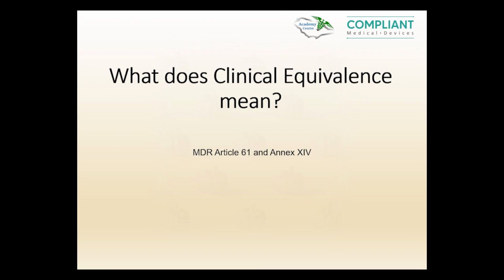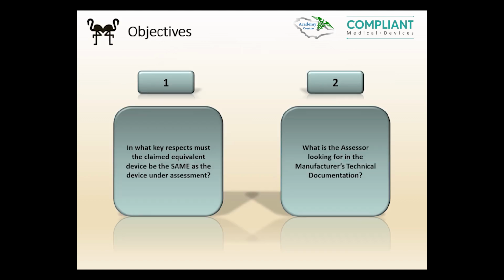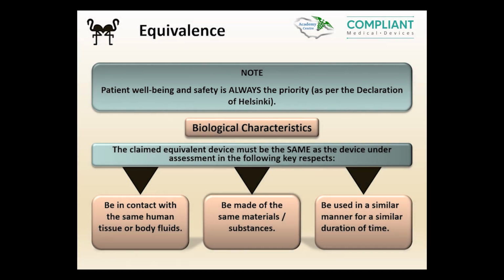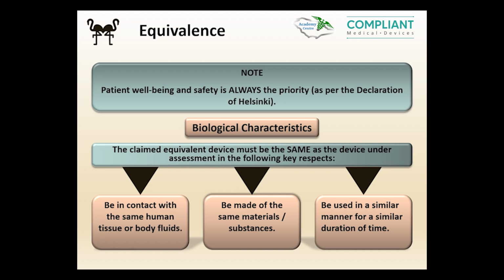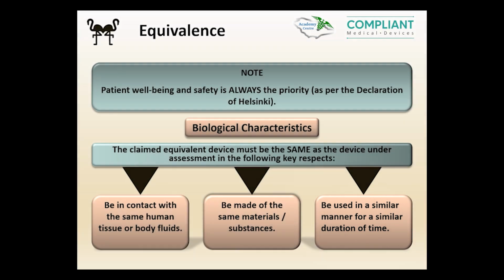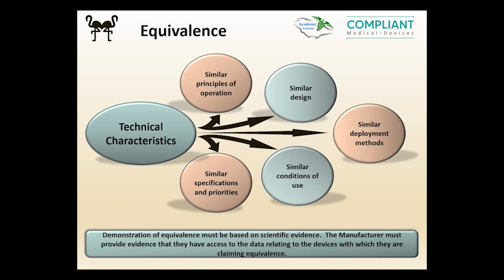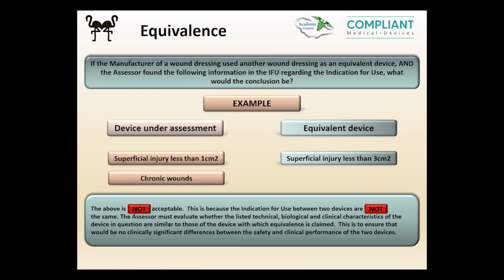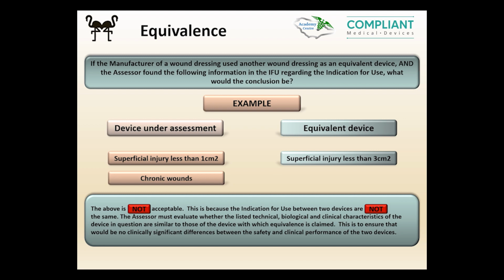Clinical equivalence (French)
Defining clinical equivalence according to Article 61 and Annex XIV of the MDR.